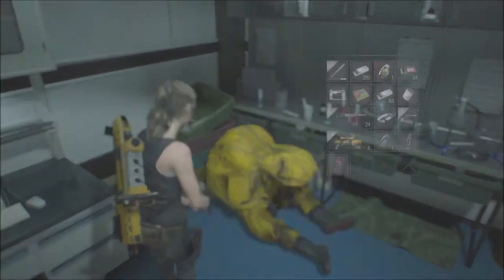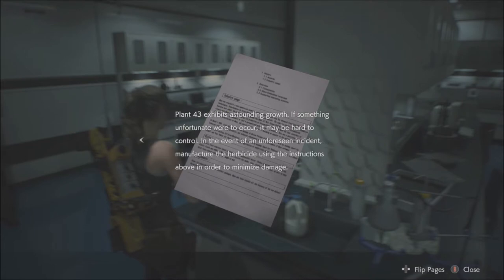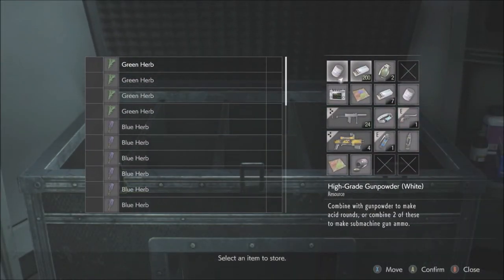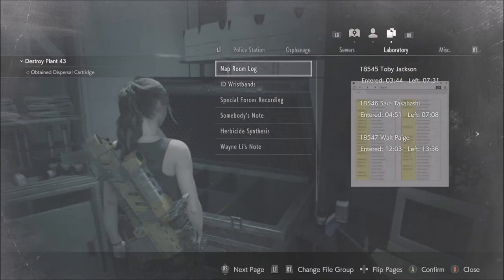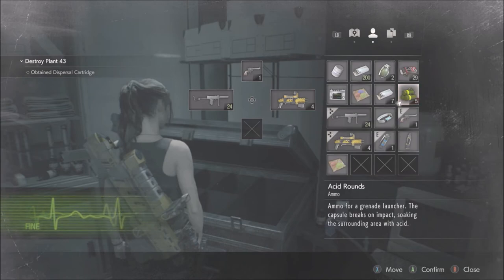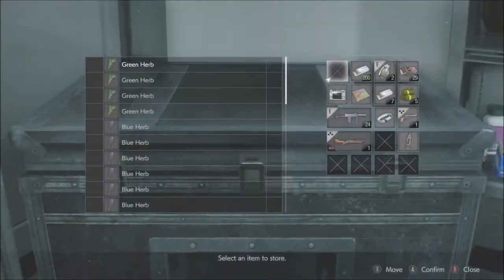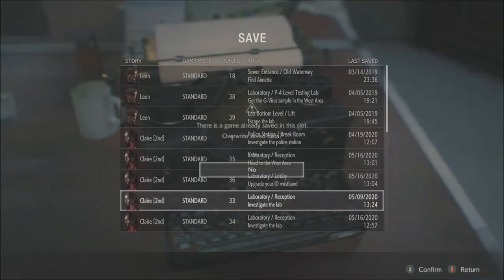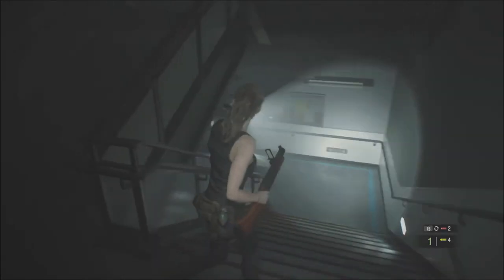Aiming Class | Resident Evil 2 | 2nd Run - Claire | Ep 19 | Crazy Town Gaming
Crazy Town Gaming has TNT Dinomight and Jonaas playing The Resident Evil 2 Remake!